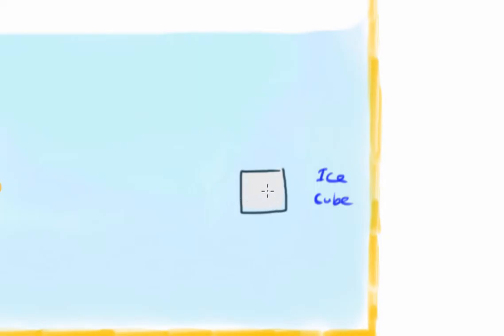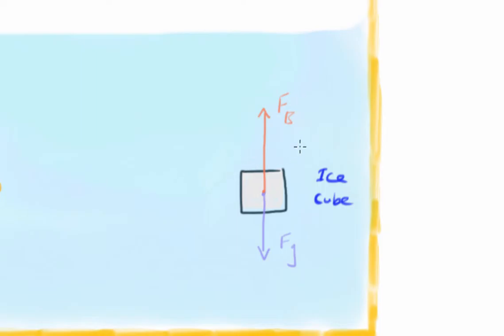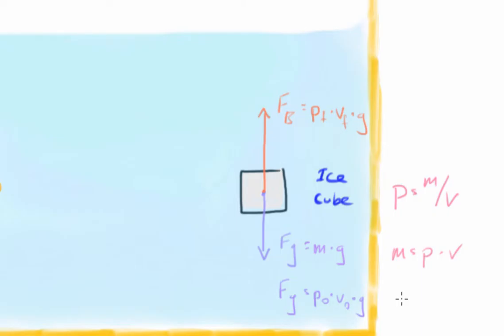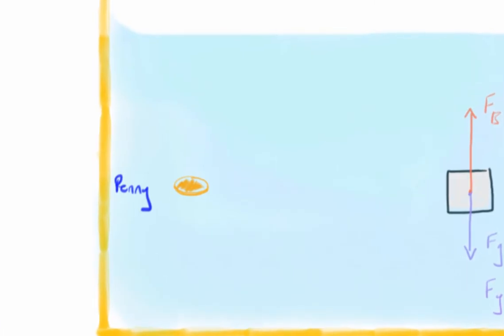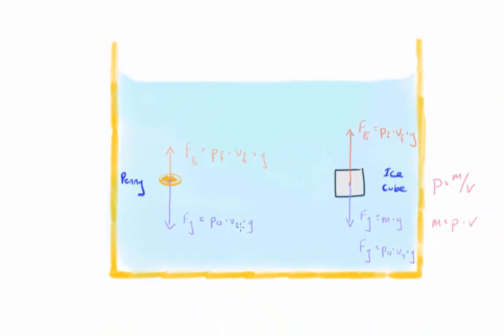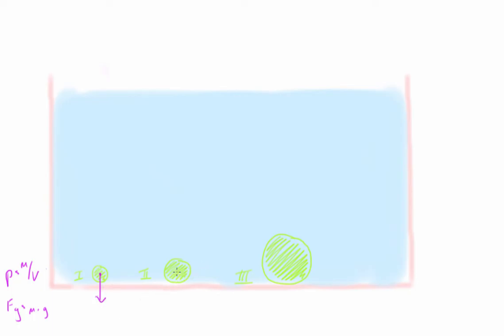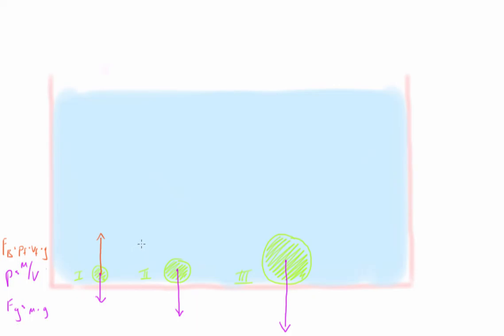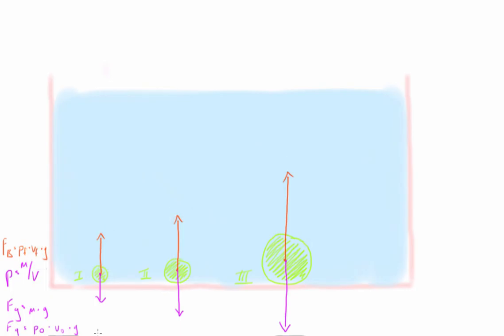Buoyancy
A look at the forces that act on objects in a fluid (water in this case), and how these forces relate to one another when an object sinks or floats.